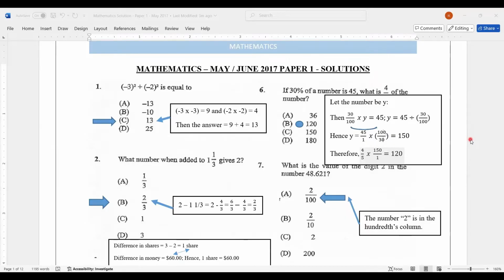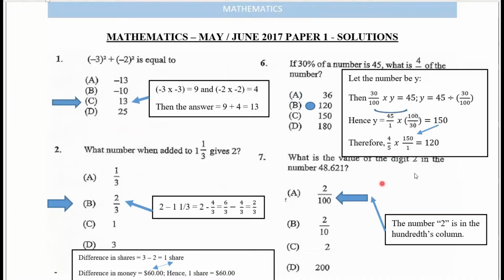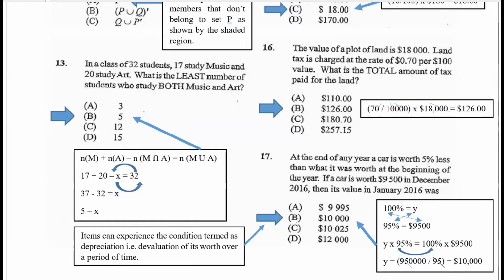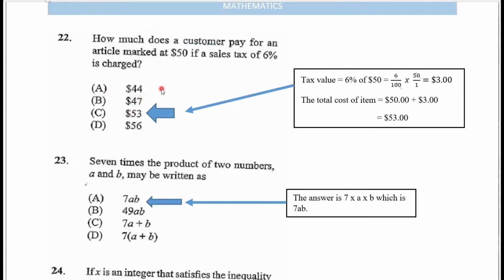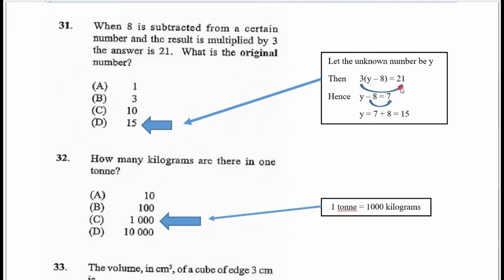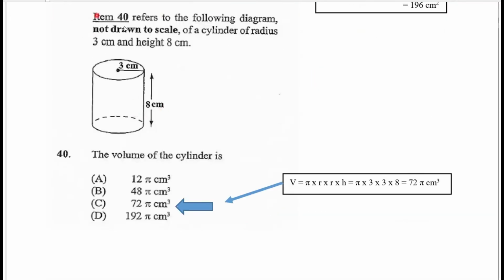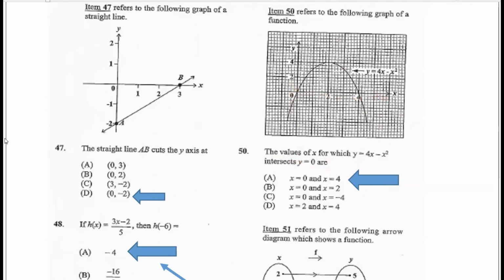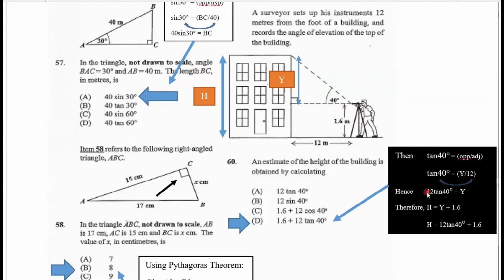CSEC Mathematics June 2017 Paper 1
A look at the sixty MCQ for June 2017 paper 1 in CSEC Mathematics.
CSEC Mathematics is one of CXC’s most popular subjects and it is a requirement with English A for a full certificate. Mathematics as a subject has three papers with paper 1 weighing 30% of the total grade.
Candidates for the upcoming Paper 1 exam can also make use of the book “Future questions for CSEC Mathematics”

This is all “for the One”